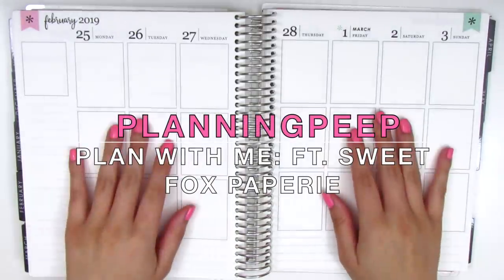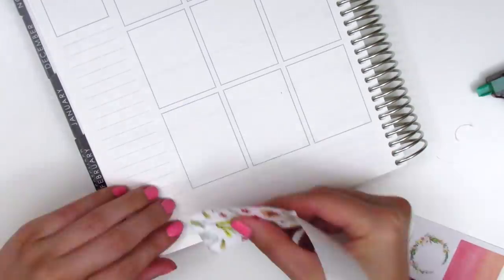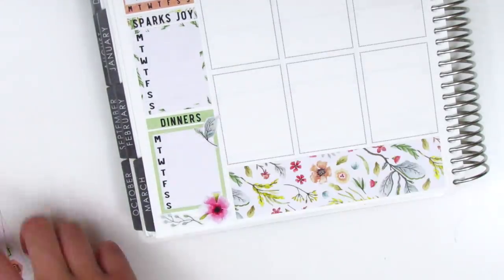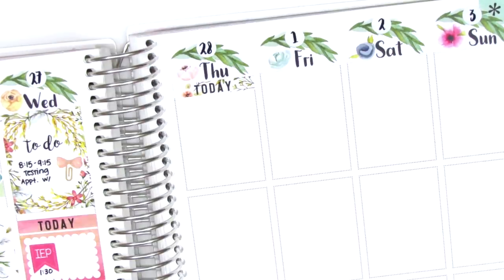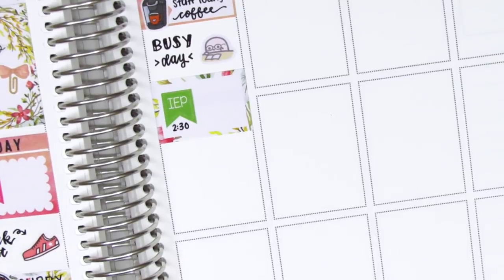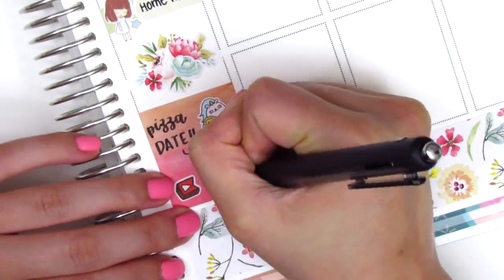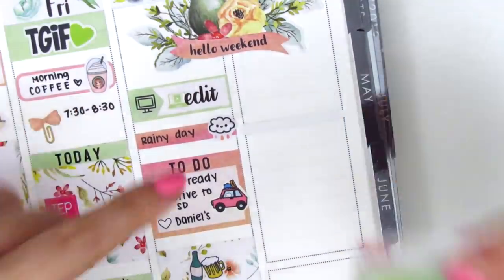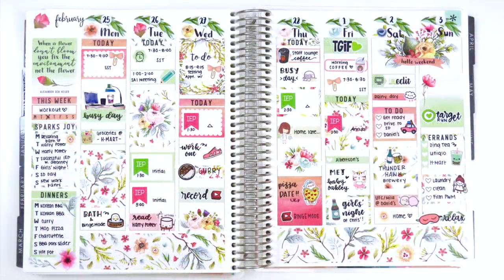Plan with Me: Ft. Sweet Fox Paperie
HAPPY MAIL:
Sherry H.

THIS WEEK:

Nail polish: Julie G "Riviera" + Seche Vite Dry Fast Top Coat
Pens Used:

Wila Walo Co